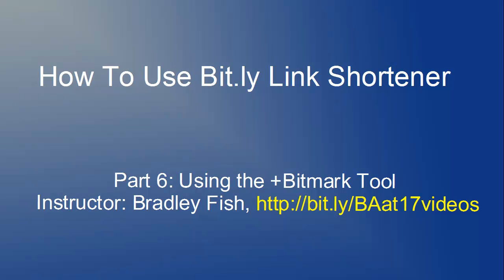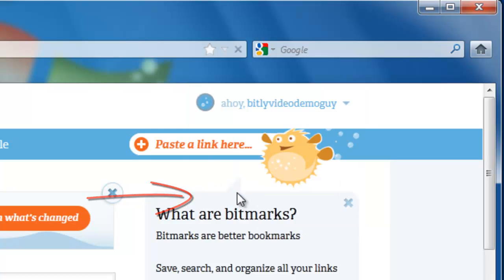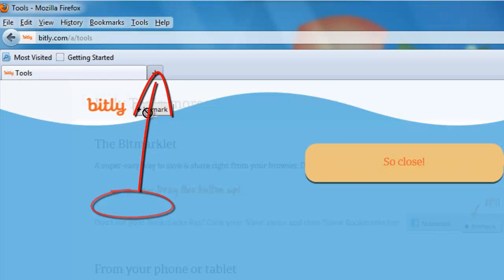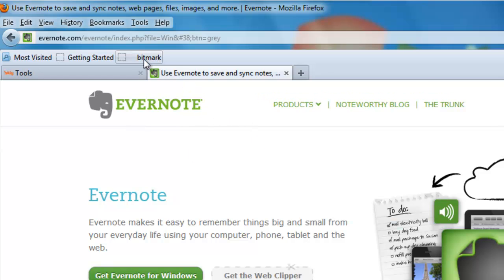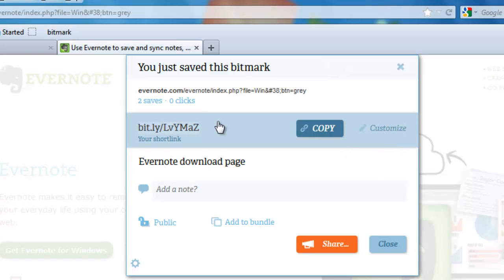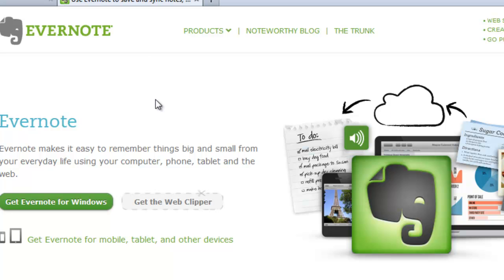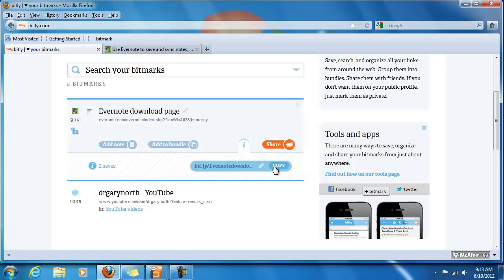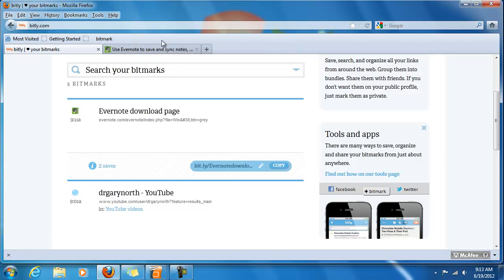Bit.ly 6 - Using the Bitmarklet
In this video Bradley Fish demonstrates how to use the -bitmarklet-. which is a tool designed by Bitly.com to make it easier to store bitmarks